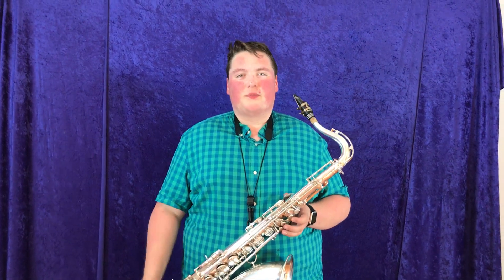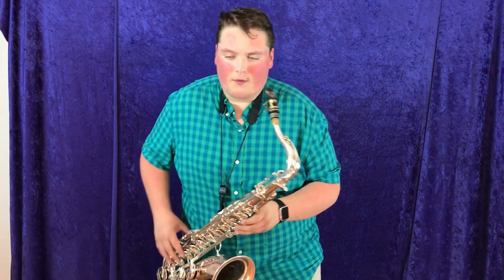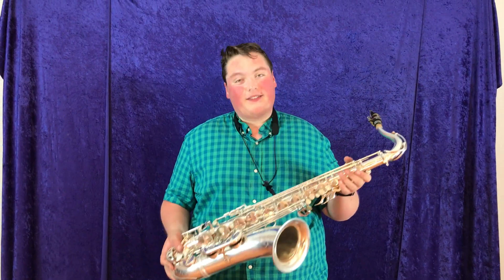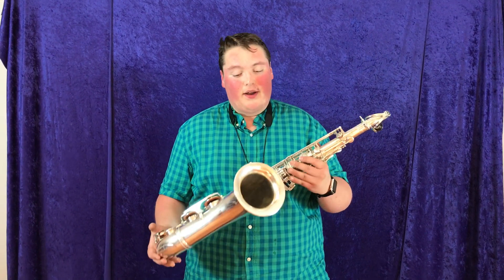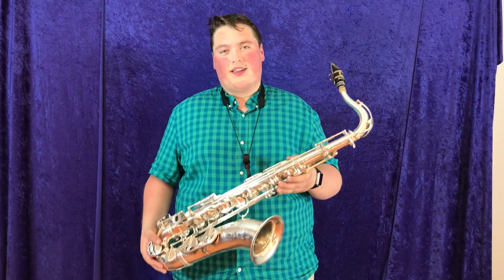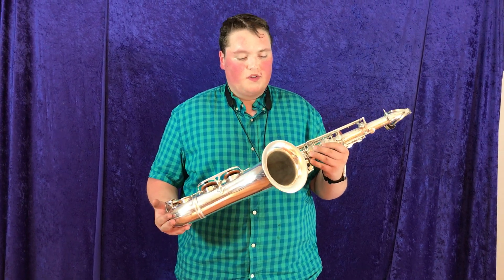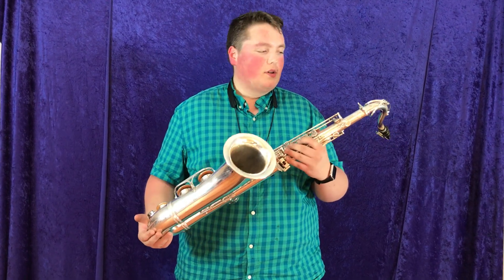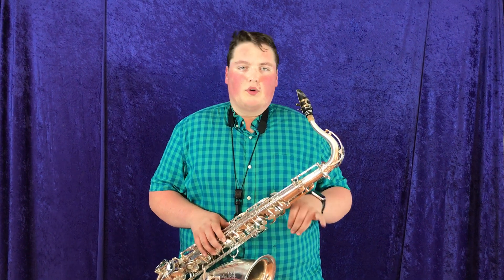Selmer Mark VI Silver Tenor Saxophone 1958 Serial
Late 1950's Mark VI with 85-90% of the original silver plating.  Like what you hear?